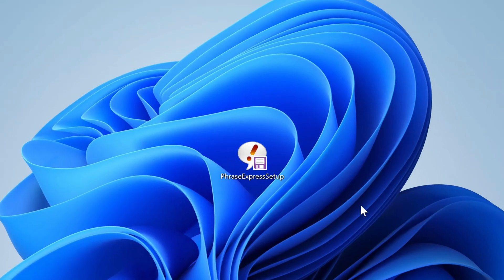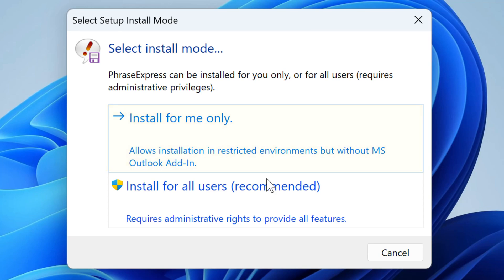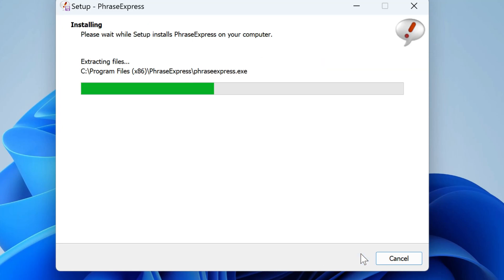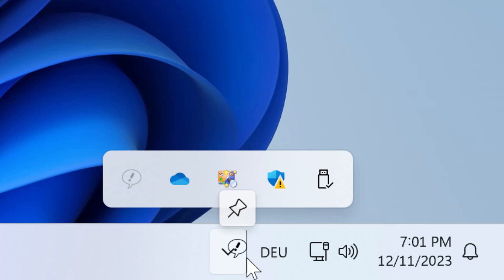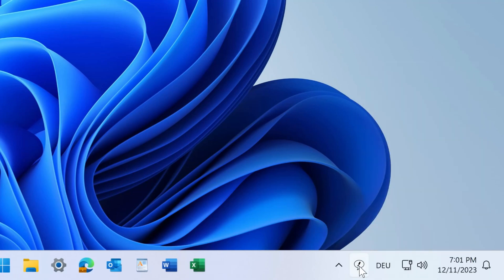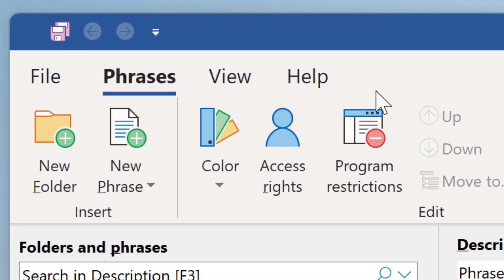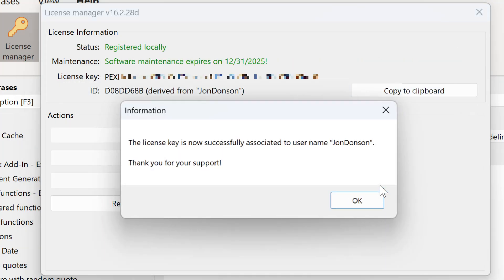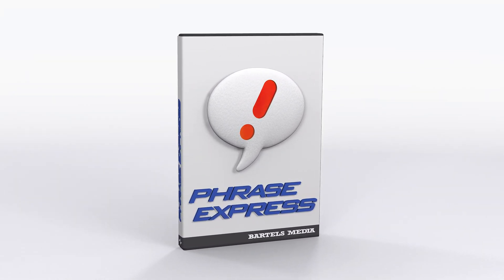How to install the Text Expander PhraseExpress on Windows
- This video guides you step-by-step through the easy steps to install PhraseExpress on your Windows PC.